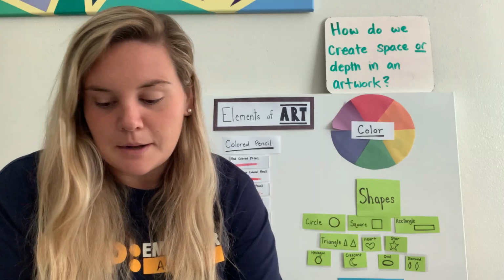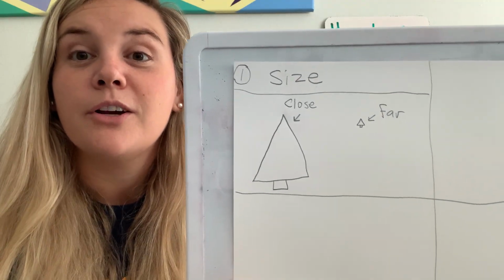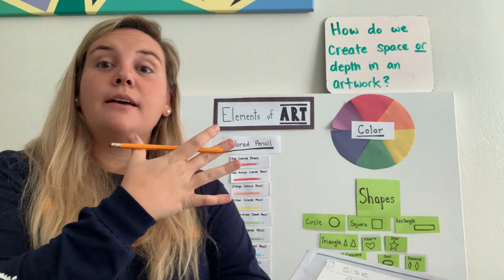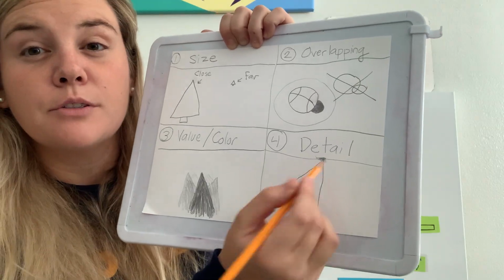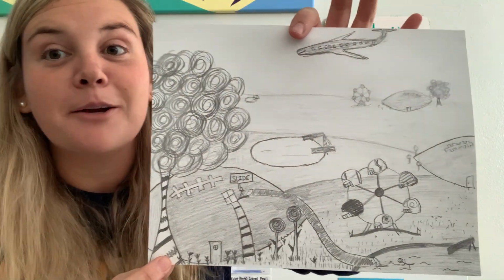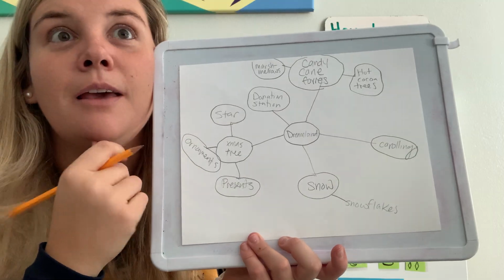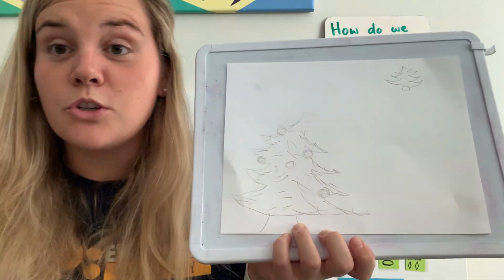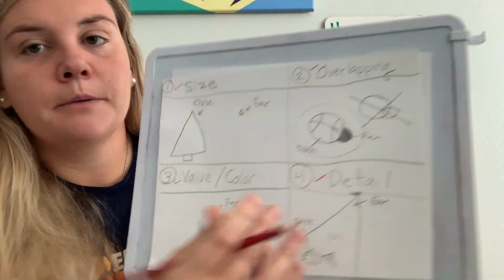Dreamland Part 1: Intro